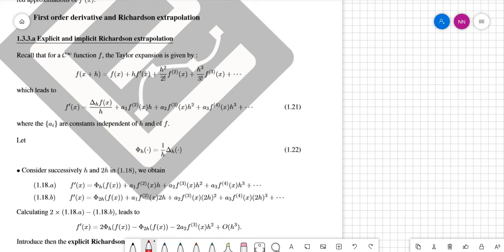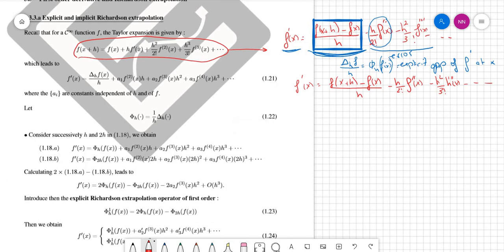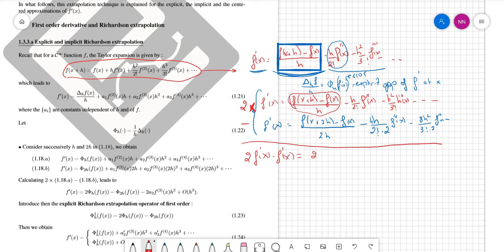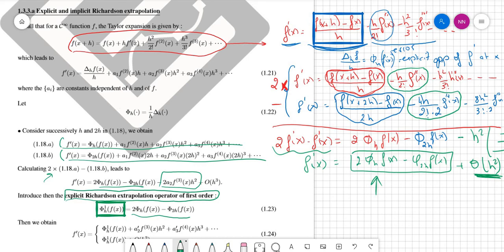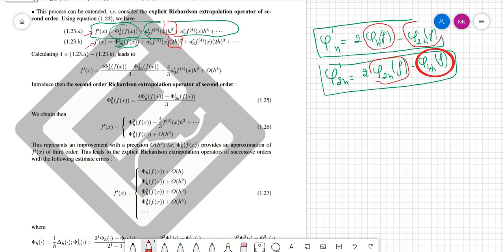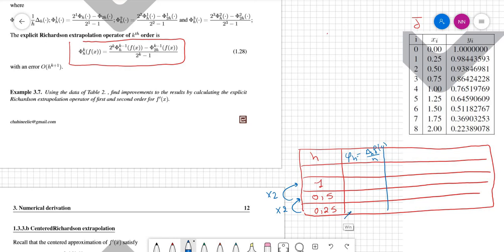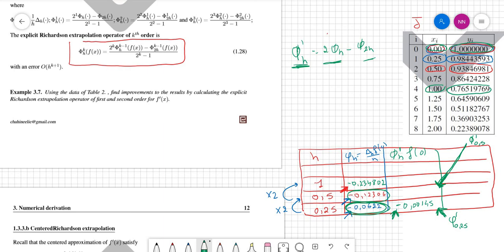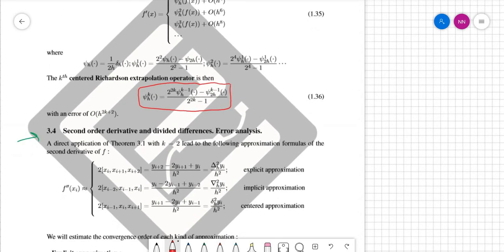4 M3316 Chapter 1 Finite Differences Part 3/8